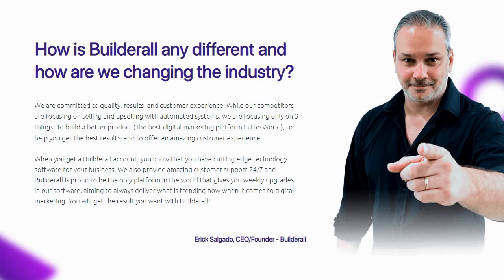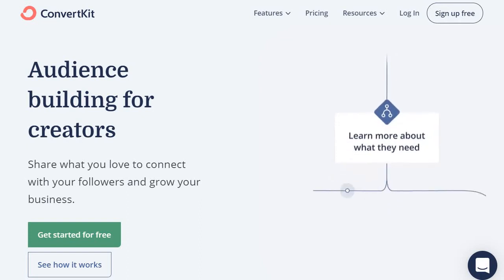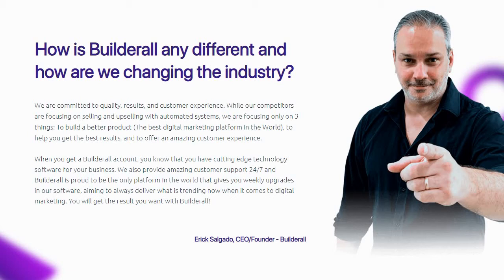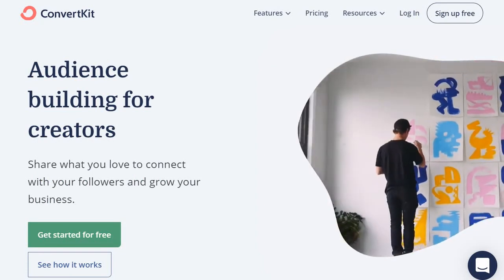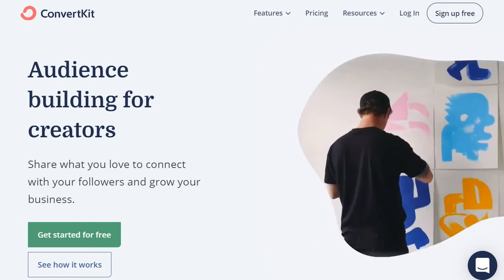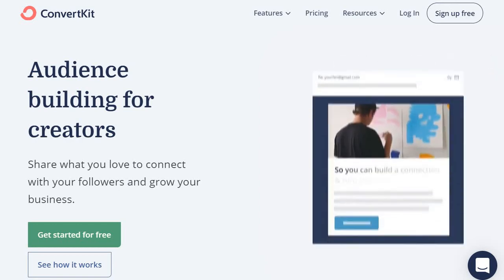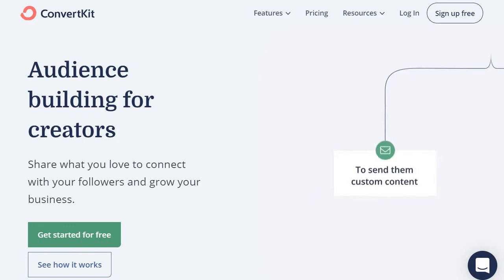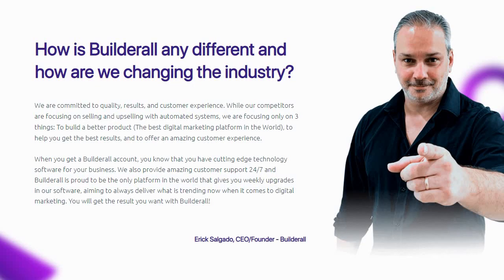Builderall Vs ConvertKit 🥊 Comparing ConvertKit Vs Builderall Software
Builderall Vs ConvertKit Comparison Video

Thanks for stopping by this ConvertKit vs Builderall video.

Here is what I will talk about in this comparison:

-The biggest differences when it comes to ConvertKit and Builderall.
-The reasons why you should use Builderall and ConvertKit.
-As well as the overall winner.